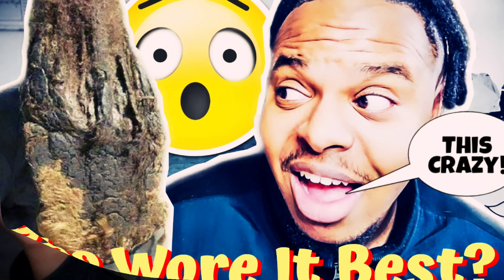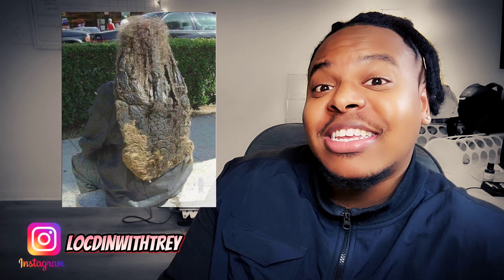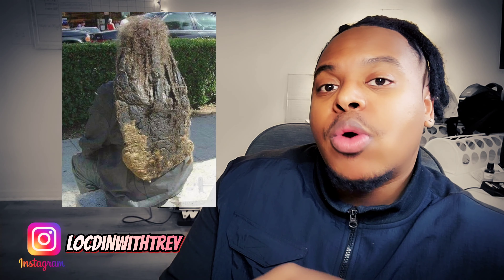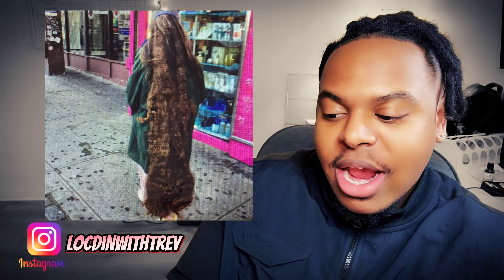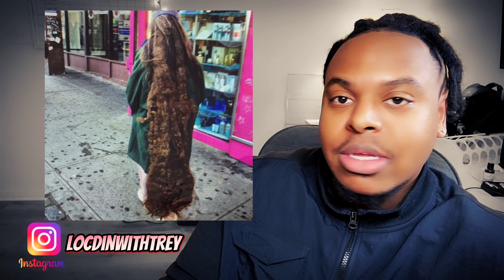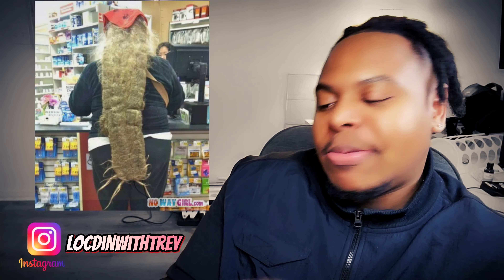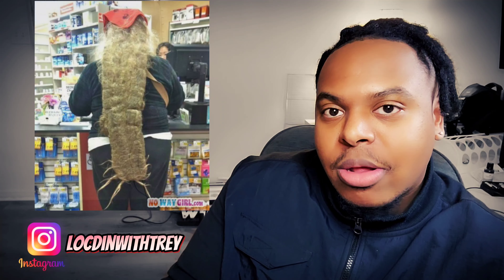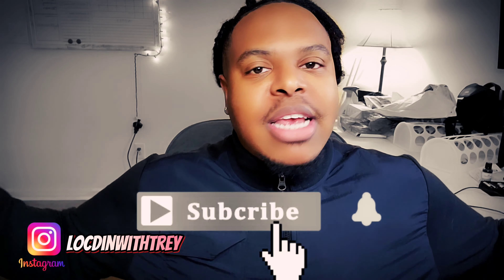Who wore it best | Mono Dreadlock Edition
Get Ready for the Mono Dreadlock Edition of who wore it best! In this video we look at some Mono Dreadlocks that will have your eyes wide with curiosity and wondering how did these people get their locs like this or better yet why? Nevertheless we will figure out of this group of people who wore the mono loc the best!